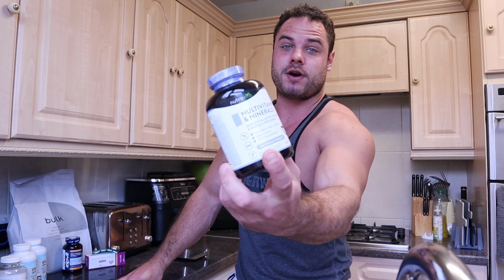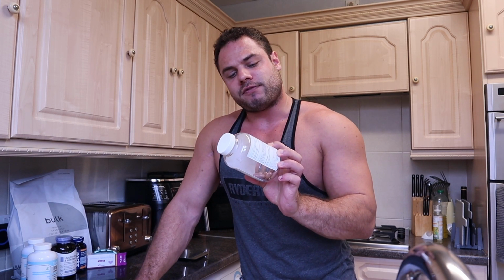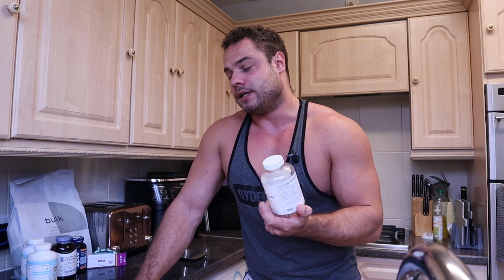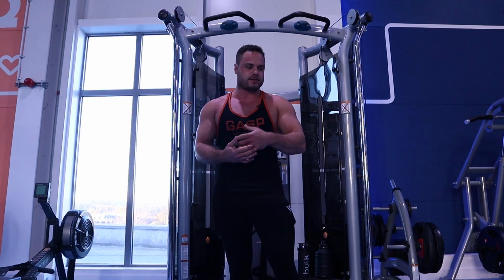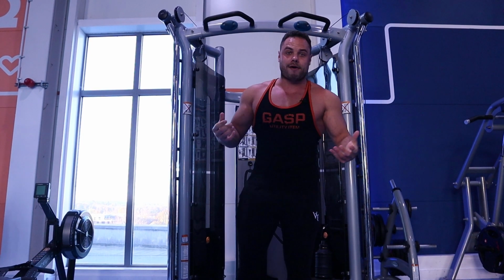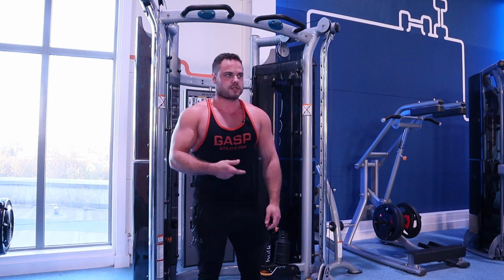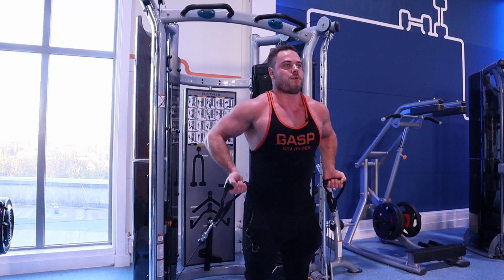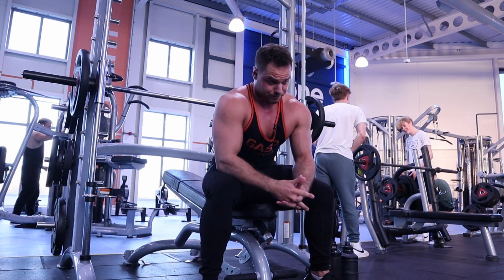How To Design Your Own Training Plan | Off-season VLOG #2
Today we train arms, talk about whether YOU need a dedicated arm day in your routine & how to design your own training plan / workout programme.

We also talk bodybuilding supplements, health supplements on cycle (cycle support), I give tips on how to train arms and some insights into how i design my training plan.

Common Sense Bodybuilding: Education x Experience

*121 Coaching slots are OPEN!*

- Diet
- Training
- Supplements (& "supplements")
- 7 Days per week availability
- Consistent education

Coaching enquiries via IG: @sjrclassic @classiccoaching